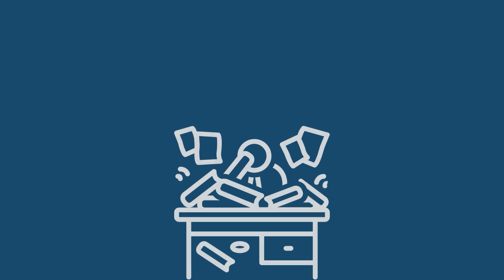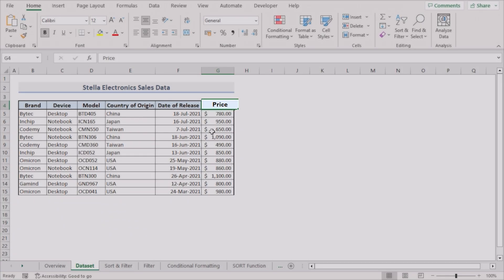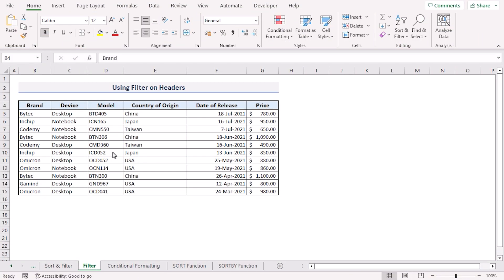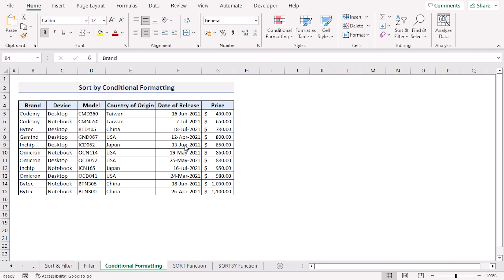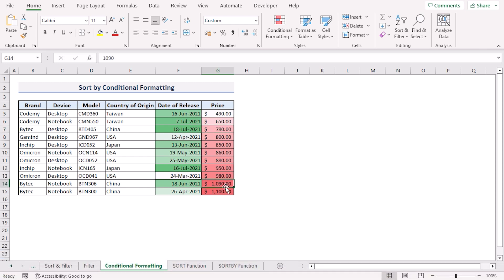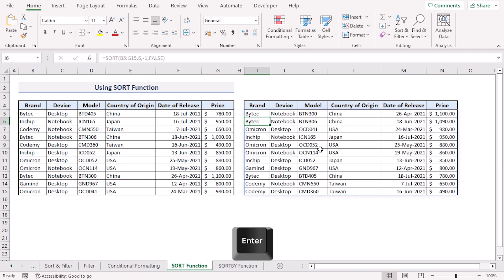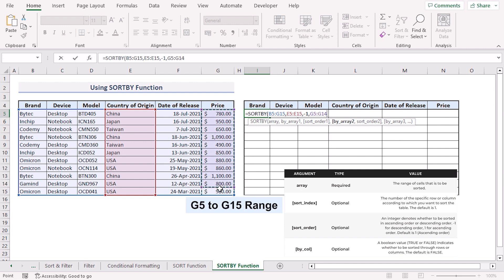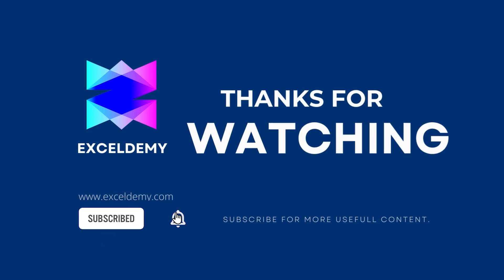How to Sort Multiple Columns in Excel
In this video, I'll guide you through multiple methods to sort multiple columns in Excel. You'll learn about using the Sort & Filter command, using the Filter on headers, sorting Conditional Formatting, using the SORT function, and applying the SORTBY function. Sorting multiple columns can be used to easily organize and analyze information by sorting data based on one or more criteria, such as alphabetically or numerically, in ascending or descending order. With practical examples and step-by-step instructions, you can effortlessly sort multiple columns in your Excel spreadsheets.

0:00 - Intro
0:59 - Using Sort & Filter Command
1:50 - Using Filter on Headers
2:35 - Sorting Conditional Formatting
3:55 - Using SORT Function
5:00 - Applying SORTBY Function